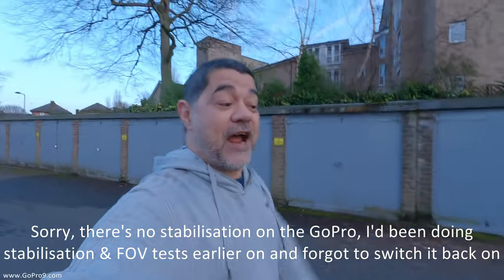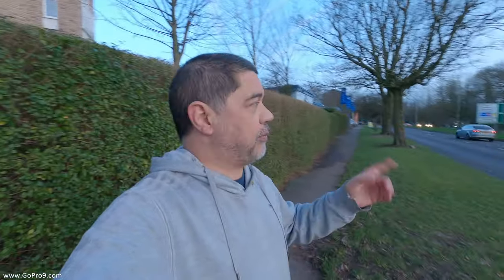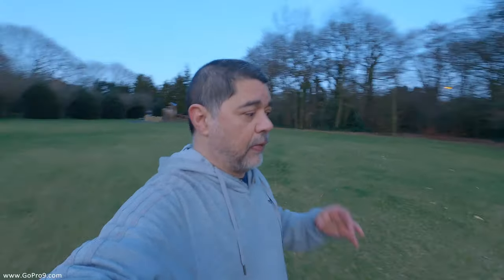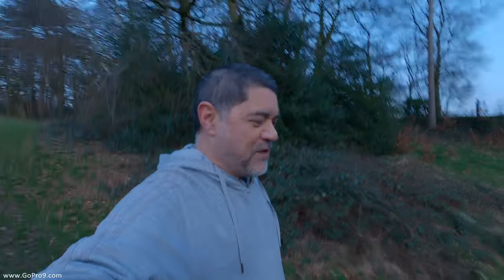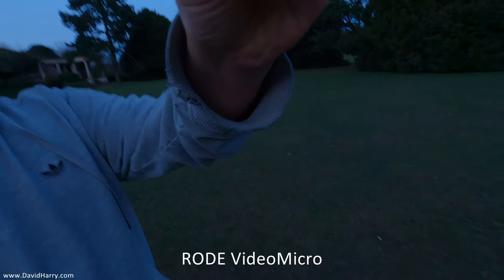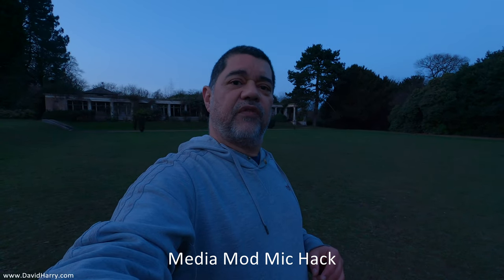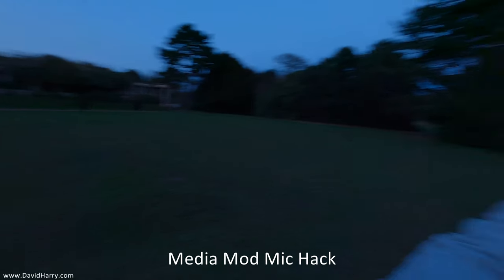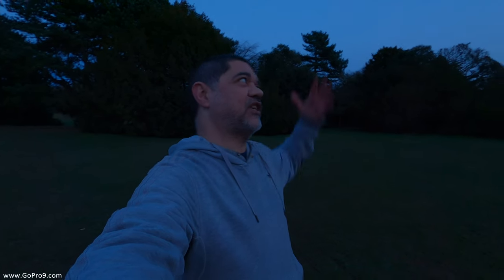Media Mod Mic Mod For The GoPro Hero 8 Black - Mic Hack Using A RODE VideoMicro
GoPros and peripherals at Amazon-com
GoPro Hero8 Black at Amazon-com
GoPro Hero8 Black at Amazon-co-uk
RODE Microphones

This video is my first one showing an example of the hack I've done to the GoPro Media Mod shotgun mic for the Hero 8 Black.

What I've done is to basically replace the so called shotgun mic on the Media Mod with a cardioid microphone capsule from the RODE VideoMicro.

To use another mic capsule I've taken the end of the barrel off another microphone, in this instance the Comica CVM-VM10 MK2 and super glued it to the front of the Media Mod. This allows me to connect various ECM capsules inside the added on end barrel which is also ported to allow for the cardioid response from the attached cardioid ECM.

While this porting and the subsequent air movement isn't as good as the body for the RODE VideoMicro, it still does allow the attached ECM capsules to breath and give a fairly decent cardioid response. Something you can clearly hear when I'm testing for the polar pattern and cardioid response by all the traffic on the busy road.

I connect the capsule via a cable that runs through the body of the so called shotgun mic and out through a hole in the back where it is then connected to the 3.5mm mic input on the GoPro's Media Mod. Basically, the GoPro and its Media Mod see the mic hack as an external mic.

I will try some more mic capsules and do some more videos about.

If people are generally interested in the mic hack for the GoPro, I'll do a basic how to guide on how I've done this.

This microphone modification also allows the original microphone on the Media Mod to still work.

let me know what you think of this mic hack.

Cheers,
Dave.

These commissions really do help toward the costs of my YouTube channel and mostly go toward buying a lot of the equipment that I review and use on my channel. I am very grateful to anyone who uses my links as it really does help me in what I do.

If you are a manufacturer, distributor or reseller and would like me to review your stuff, you can get in touch with me at the email below. If you expect a totally positive review just because you’ve given me something for free, don't waste your time as you’ll be sorely disappointed. If you expect me to pay for anything up front and then I recieve reimbursement after the review, again, don’t waste your time. If however you are someone looking for a proper, balanced, real world review. Then defo get in touch. If you need any further clarification on what I’m all about, here’s my ethics statement video:

Cheers,
Dave.